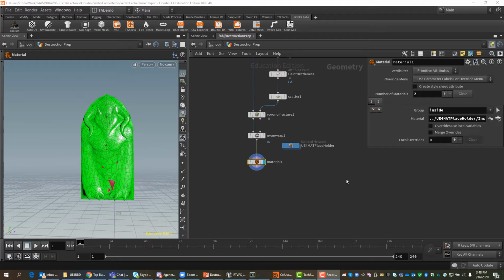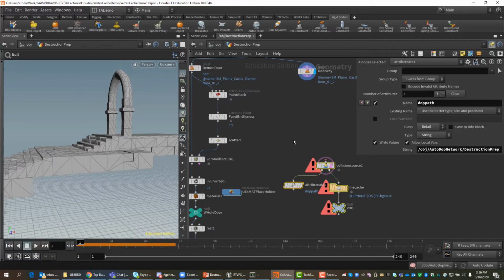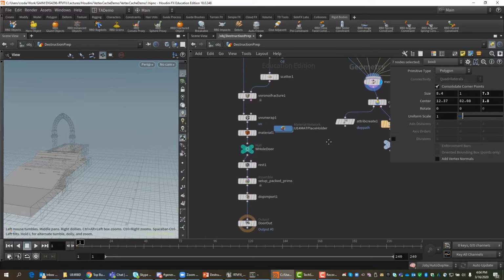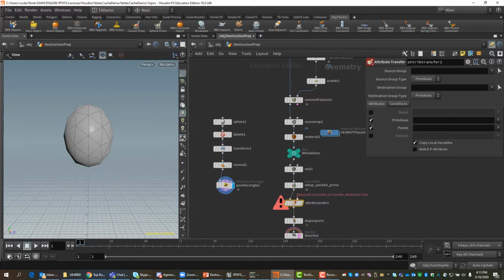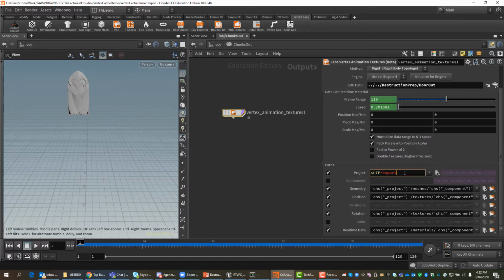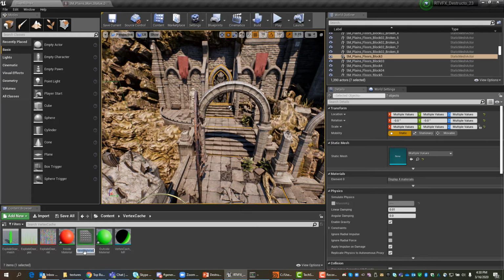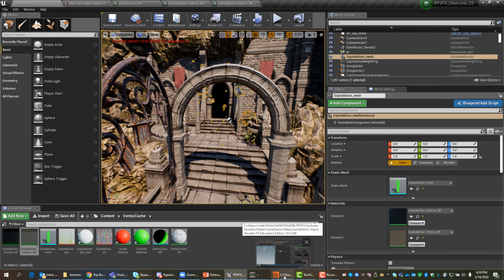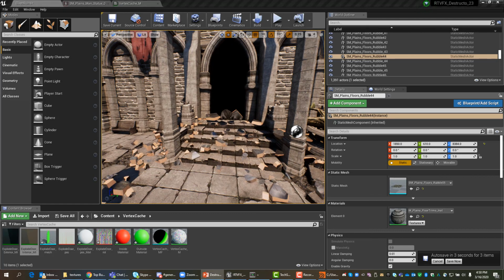RTVFX Vertex Cache Destruction Part B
We continue the Vertex Cache explanation video by performing the simulation in Houdini then exporting the results back to UE4 as a vertex cache material simulation